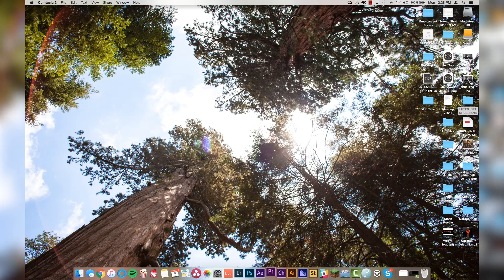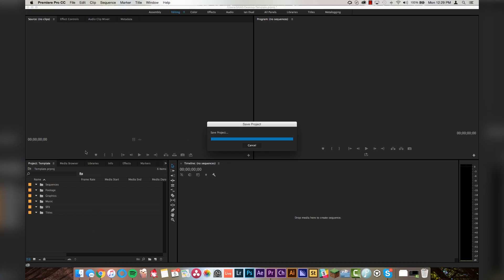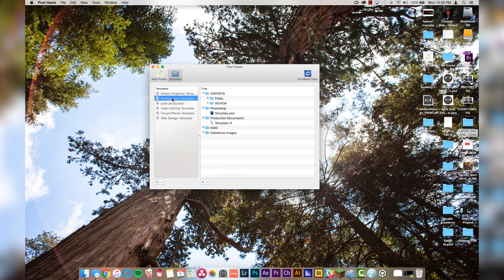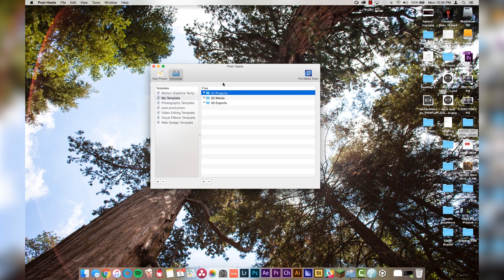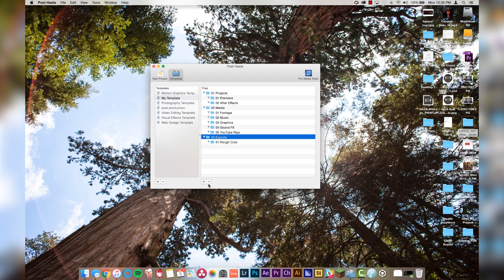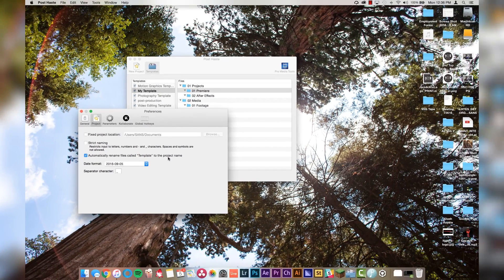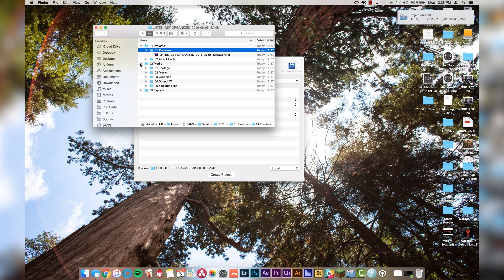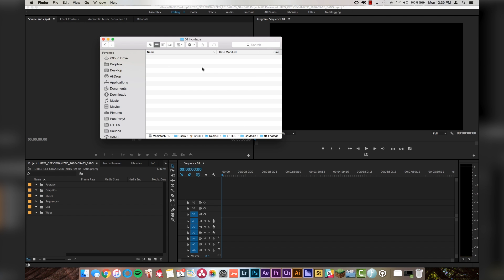How To Organize For Post Production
In this EXTREMELY important video, learn how to properly organize all of your files for post production using Adobe Premiere and Post Haste! Seriously... do it.